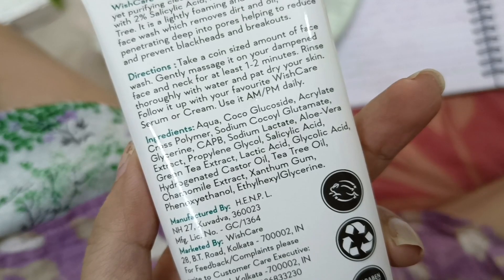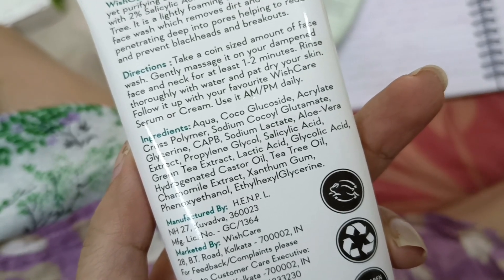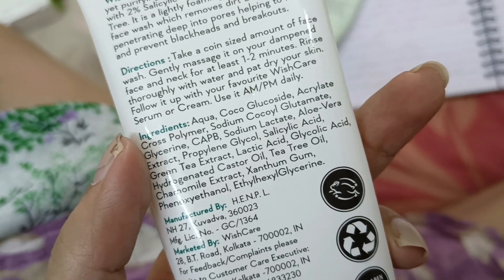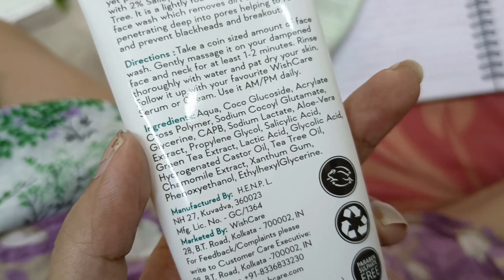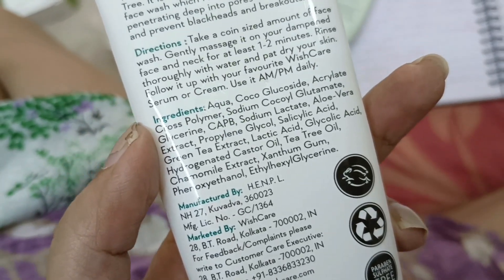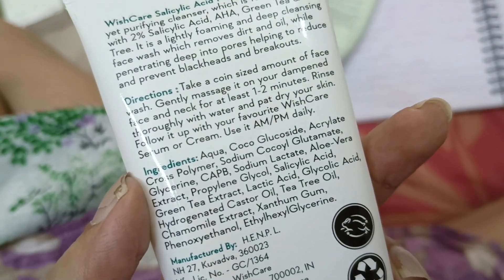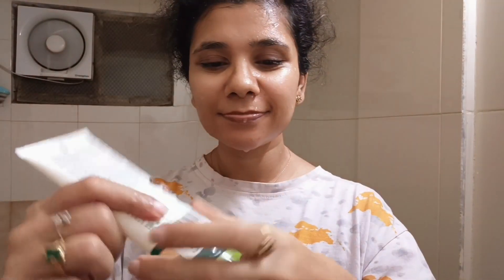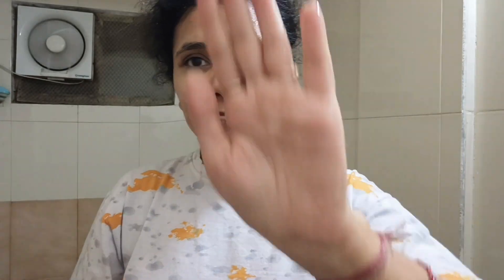Wishcare salicylic acid face wash | Is it good for acne prone skin? Detailed honest review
5 effective summer sunscreens

Sunscreen for all skin types (Dry, Normal and Oily)

Best anti aging products

5 products for festive glow

Winter wonder skin